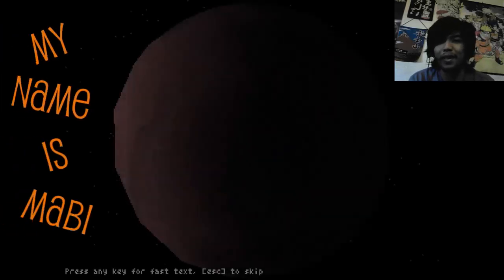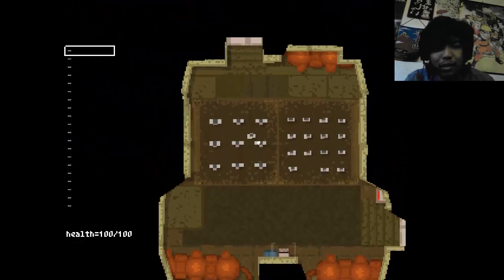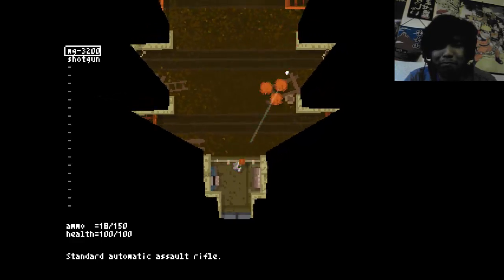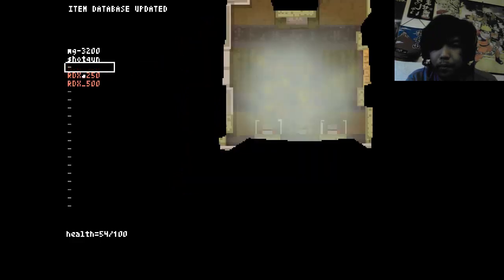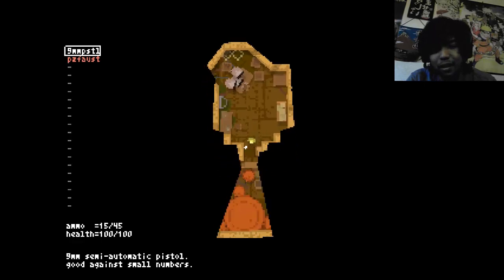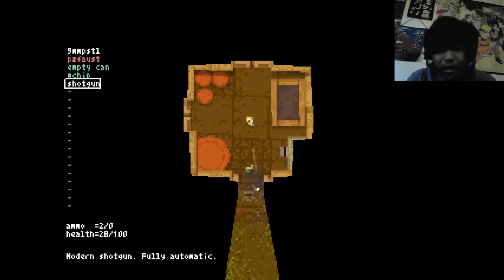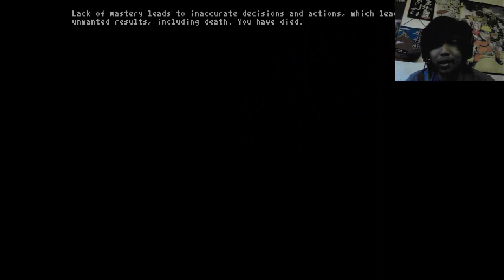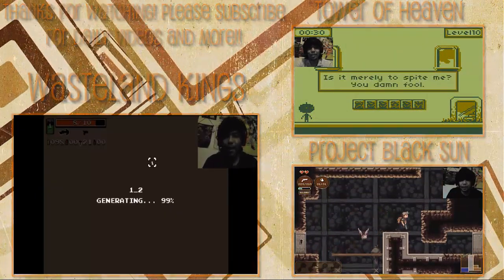Teleglitch (VIEWER SUGGESTED!) - With Mabi -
This game was fun to try out! Thanks for the suggestion and keep 'em coming! I'd love to see what kinds of games you guys know that I've never heard before!

INTRO/OUTRO SONG:
Game: Ragnarök Online (Gravity, 2002, WIN)
ReMixer(s): Joshua Morse
Composer(s): soundTeMP
Song(s): 'Can't Go Home Again, Baby'
Posted: 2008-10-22, evaluated by djpretzel
Album: Featured on Ragnarok Online : Hybridism
Other music not in the original game provided by the awesome composers of
PLEASE CHECK THEM OUT AND SUPPORT THEIR WORKS!

"Teleglitch is a roguelike top-down shooter with pixel graphics. The game takes place in procedurally generated military research & training complex that has a different map every time you play. Our mission is to give players like you a chance to walk in the dark corridors, gripping their gun and few last rounds of ammunition. To play with finger on the trigger, high on adrenaline. We want to give you the paranoid, sweaty, and bloody hard kind of fun.
The Teleglitch universe:

See the future where humanity is controlled by cold, dark mega-corporations. One of them is Military Technology Incorporated (a.k.a. Militech), one of the world's largest military research organizations, specializing in necrotic tissue reactivation and nonhuman combatants (zombies, cloned battle organisms, robots, etc). Far out in the edge of colonized space lies Medusa 1-C, a cheap planet with lethal atmosphere. There is only one building on the entire planet - a huge military research & training complex. Unfortunately, something goes very wrong in that base. All you know is that most of the facility personnel have been killed, microchipped and reactivated as combatants by the central processing AI of the facility. Except for yourself, a scientist with an incredibly strong will to survive.
Features:

20+ types of various opponents
40+ types of weapons and items
10 levels that radically change their structure every time you play
10+ hours of play time (it gets harder the further you get, surprise)
Detailed Database with juicy backstory and useful info of each monster
Option to combine all weapons and items into new awesome gear, such as the can gun (empty can + nails + explosive) or the high velocity light machine gun that shoots armor piercing depleted uranium bullets (result of modding the standard assault rifle).
A sinister narrative filled with greedy military corporations, risky experiments and will to survive.
Everything scientifically accurate, of course."